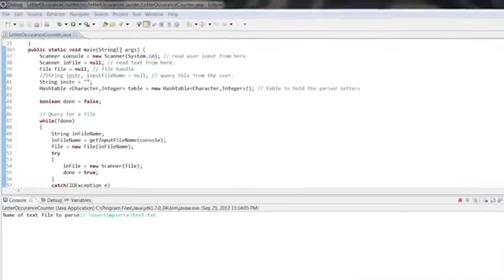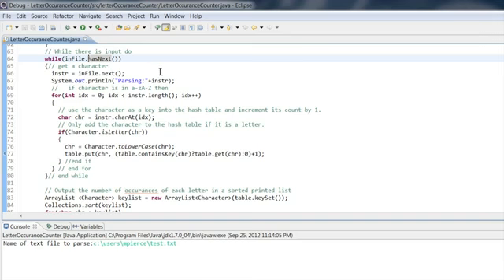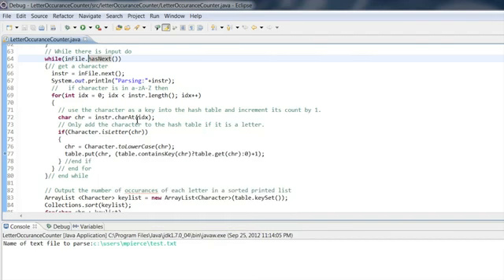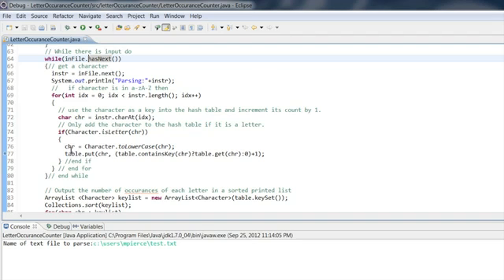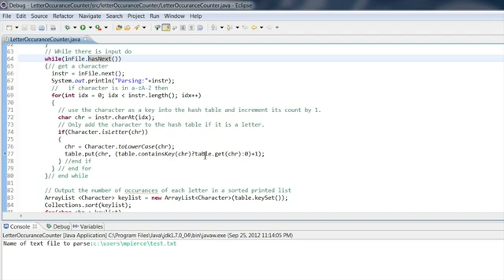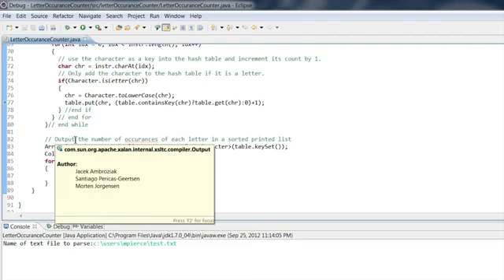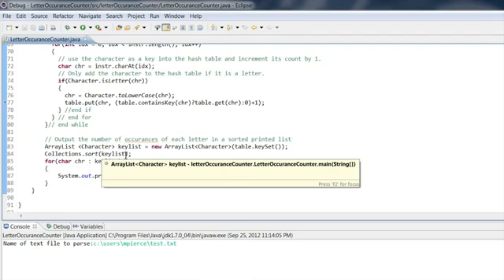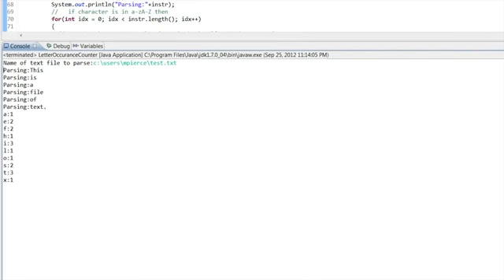How to Create a Program That Outputs Number of Letter Occurrences Useful Computer Tips1017